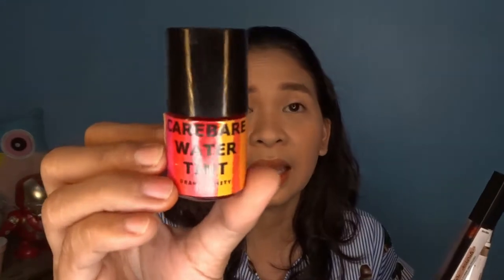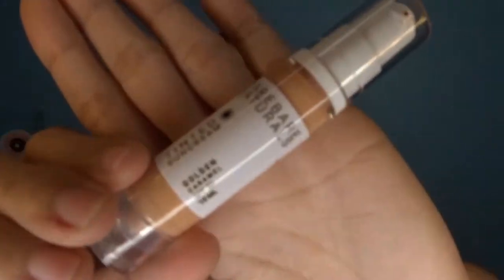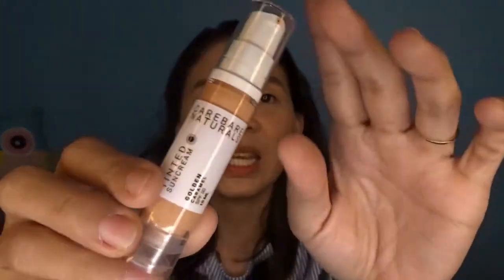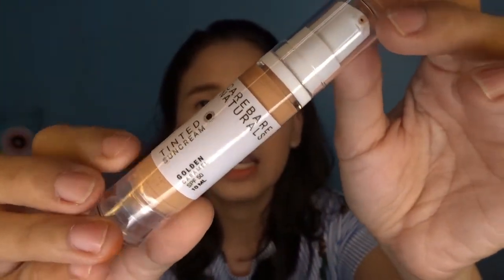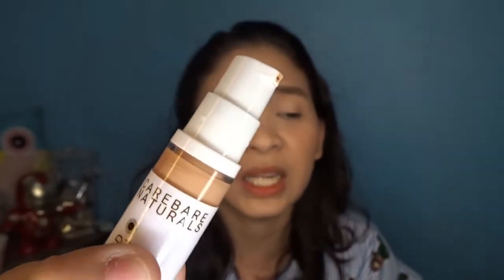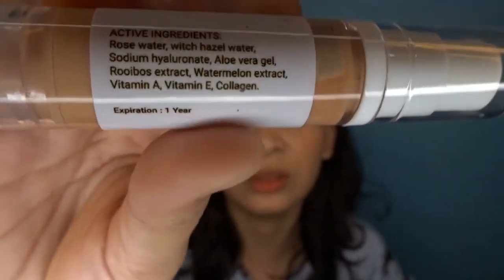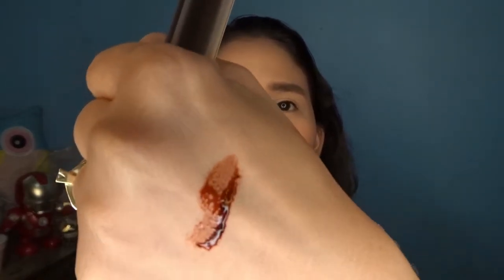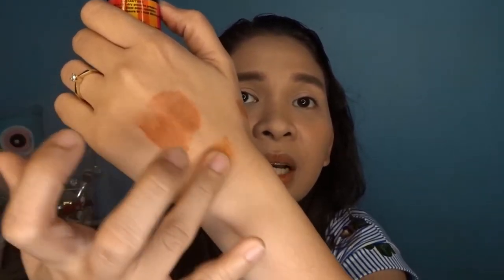CHEMICAL FREE AND PARABEN FREE SUNSCREEN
Camera: Sony DSC WX500
Editor: Filmora Wondershare